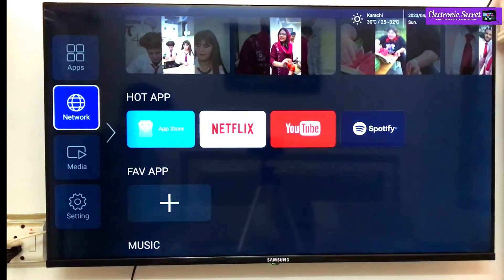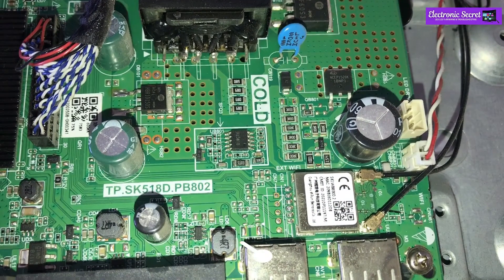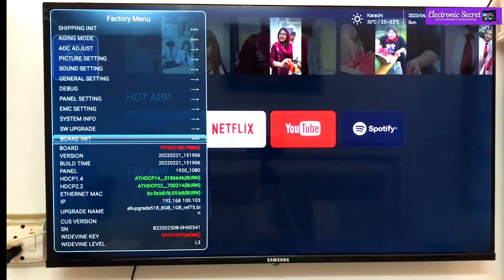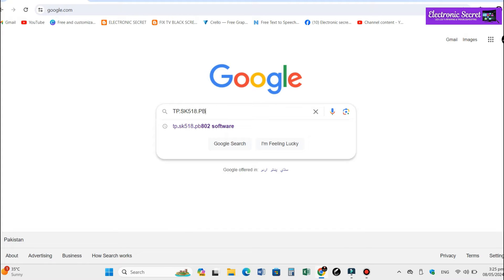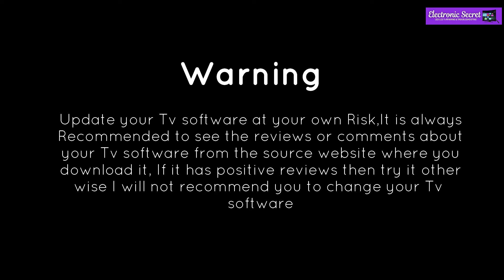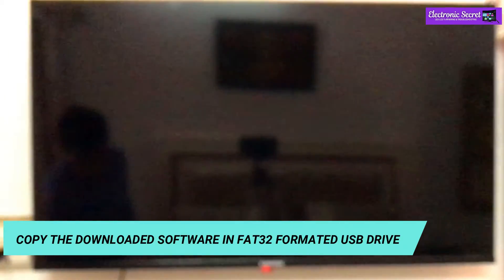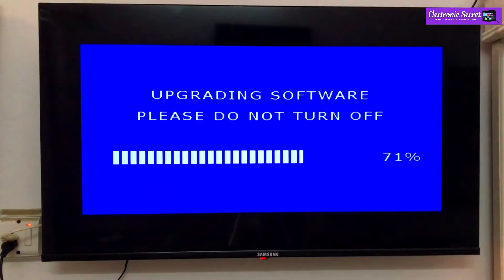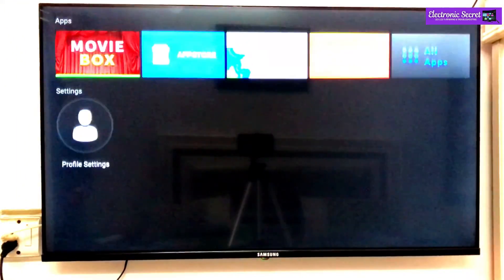How to Update Smart Tv Software || Wisdom Share Smart Tv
how to update smart tv software,Wisdom Share Smart Tv, by usb.how to update android tv software,wisdom share smart cloud tv update,wisdom share smart tv software download by Electronic Secret.